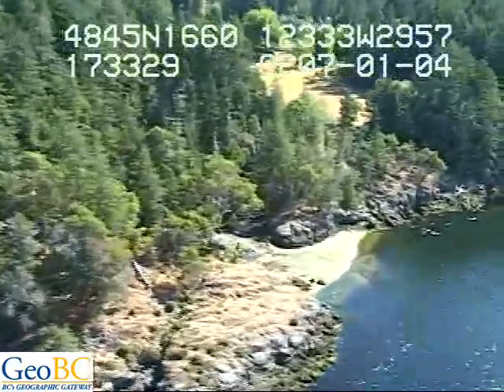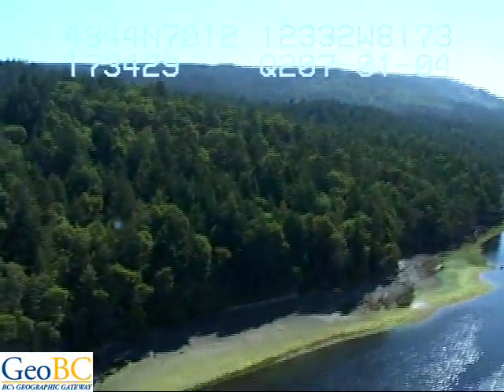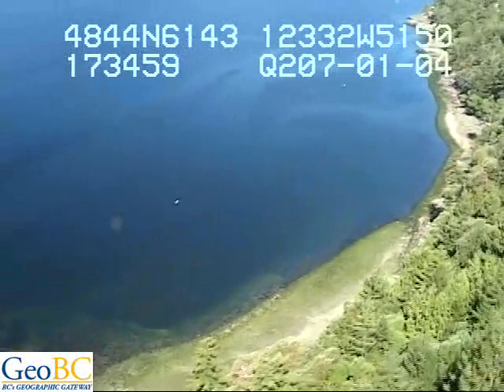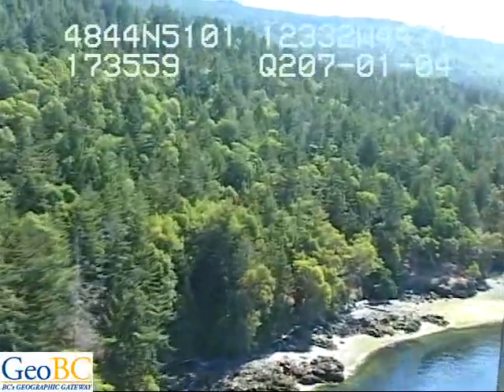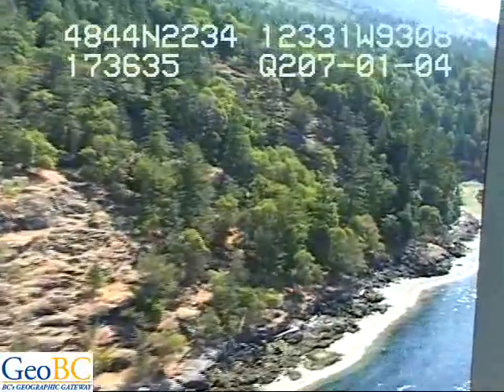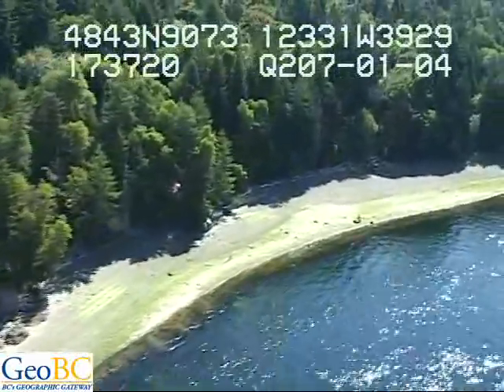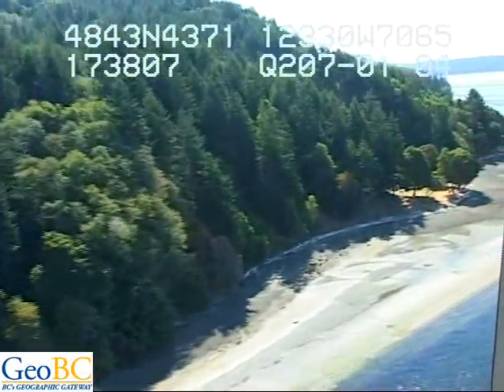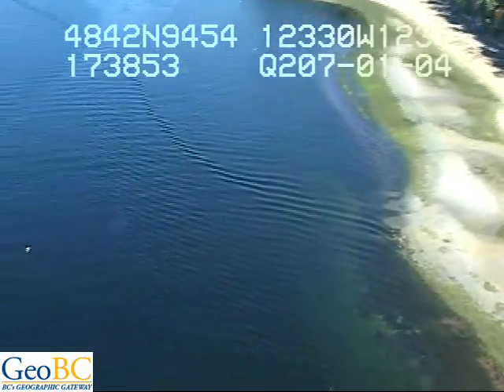West Side of Saltspring Island, Portland Island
Southern Gulf Islands DVD 14 Segment 08 Bold Bluff Pt Musgrave Pt Cape Keppel